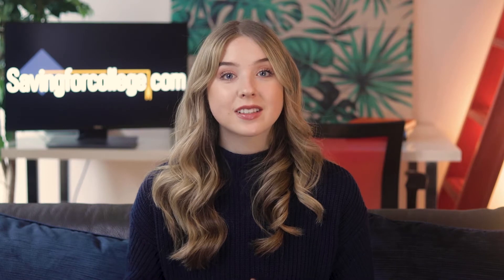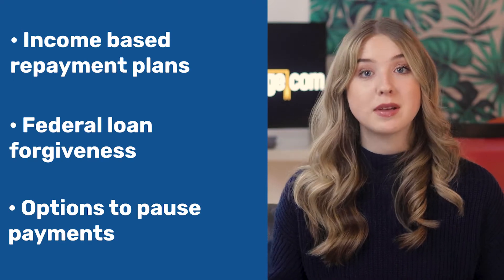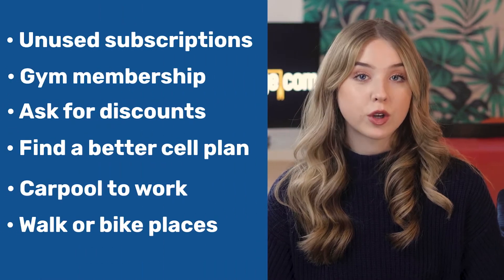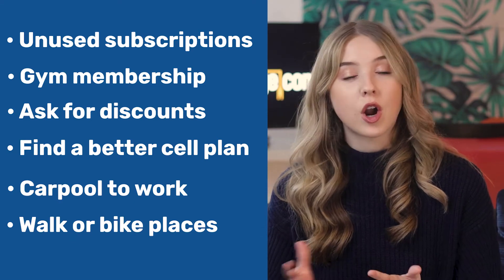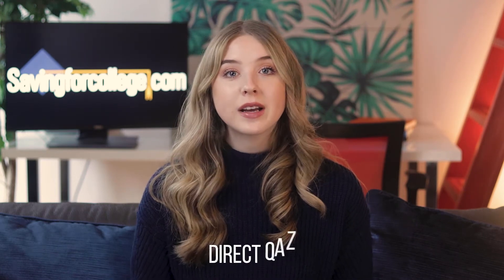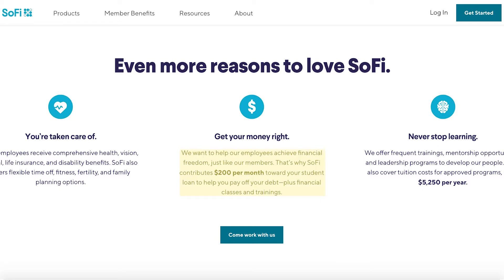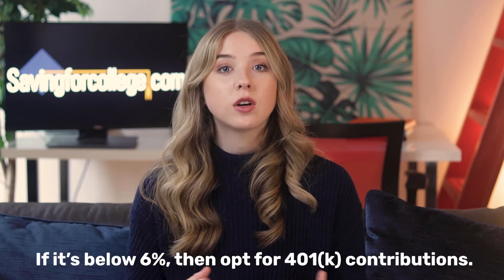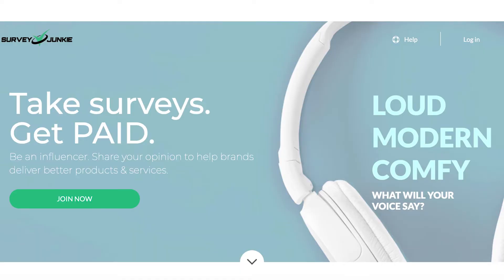How To Pay Off Student Loans FAST (5 Strategies That Work!)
Getting out of debt regularly ranks in the top three most popular New Year’s Resolutions every year. In this video, we go over five strategies to make this the year you pay off your student loan debt.

CHAPTERS:
0:26 - Refinance Your Loans
1:44 - Create a Budget & Cut Down on Expenses
3:24 - Earn More Money
4:03 - Find a Job That Offers Student Loan Repayment Benefits
6:07 - Download an App That Makes Paying Off Student Loan Debt Easier